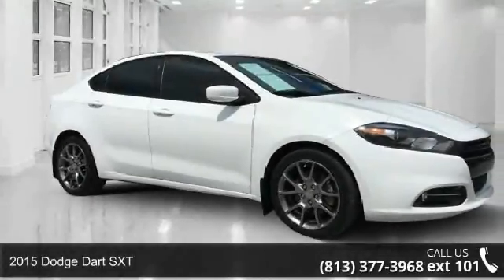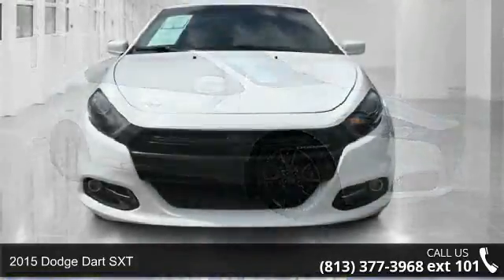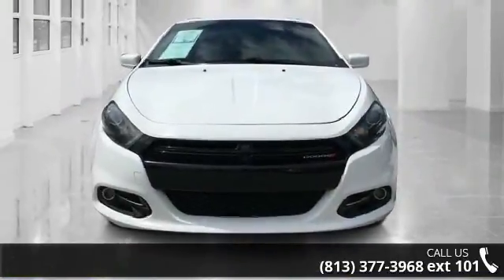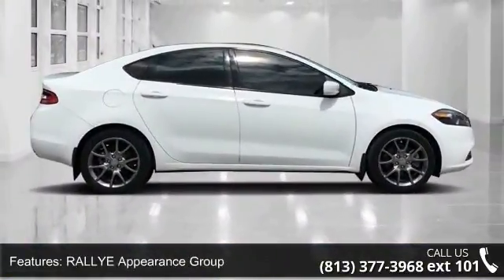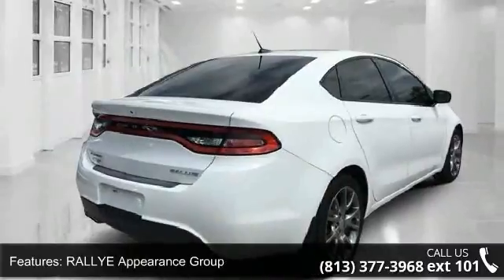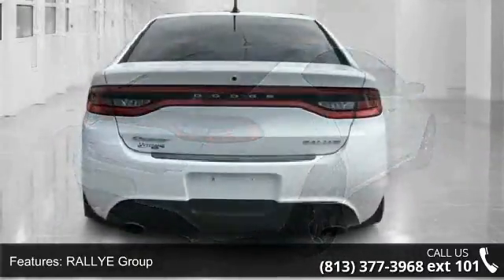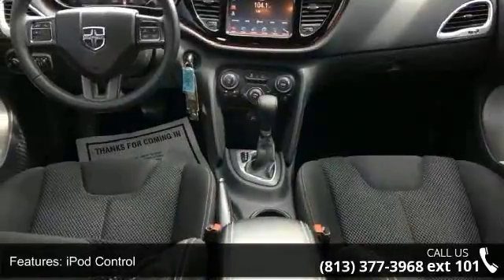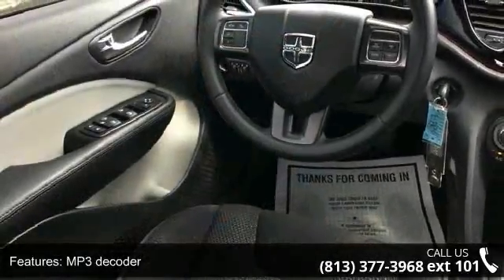2015 Dodge Dart SXT - Veterans Ford - Tampa, FL 33625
CLEAN CARFAX CHECK NO DAMAGE REPORTED ONE OWNER. 8.4" Uconnect Touchscreen Group (8.4" Touchscreen Display, Glove Box Lamp, Illuminated I/P Surround, iPod Control, ParkView Rear Back-Up Camera, Radio: Uconnect 8.4 MP3, and Remote USB Port), RALLYE Appearance Group (Active Grille Shutters, Black Crosshair w/Black Surround, Fog Lamps, Leather Wrapped Steering Wheel, RALLYE Badge, Rear Stabilizer Bar, Touring Suspension, Underbody Aerodynamic Treatment, and Wheels: 17 x 7.5 Granite Crystal Aluminum), RALLYE Group, and SIRIUS Satellite Radio. Put down the mouse because this 2015 Dodge Dart is the car you've been searching for. This outstanding Dodge is one of the most sought after used vehicles on the market because it NEVER lets owners down. Nobody beats a Veterans Ford deal!!